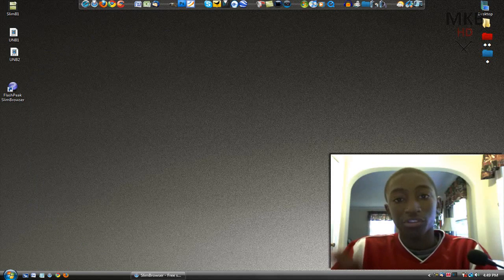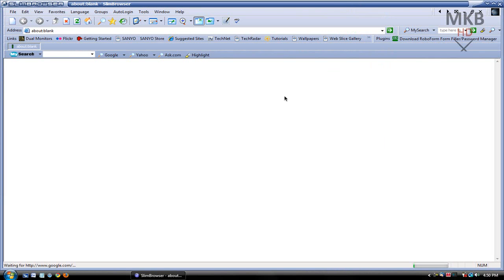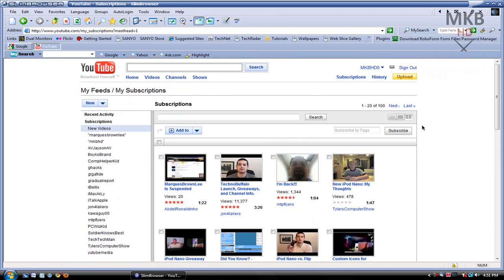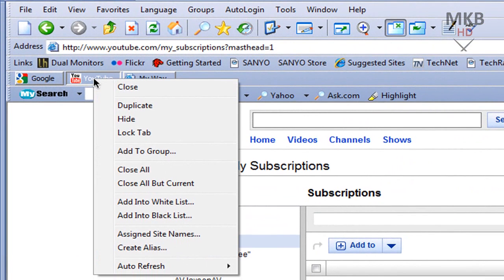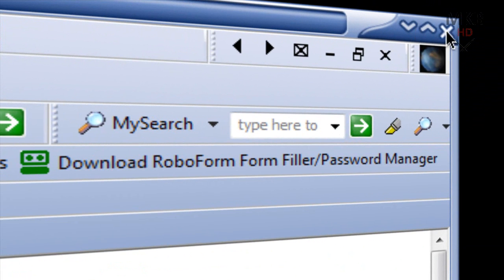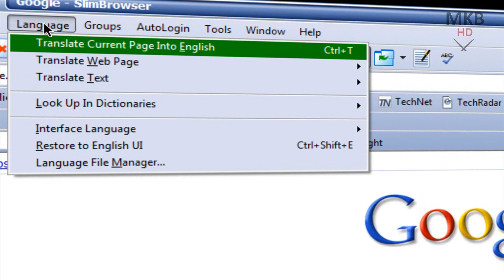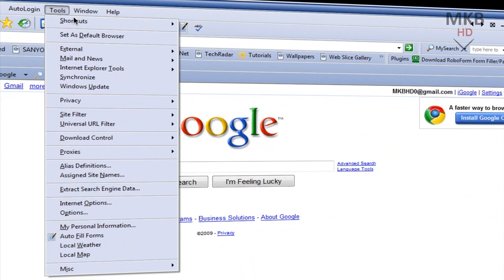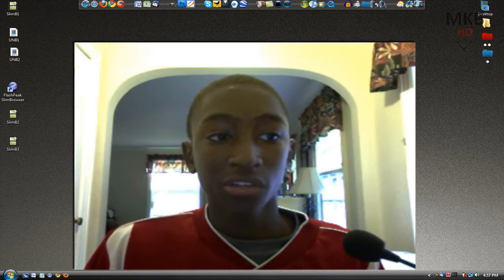IE8 Replacement: SlimBrowser Se7en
Overview and a look at the featuers of FlashPeak's Slimbrowser 7.